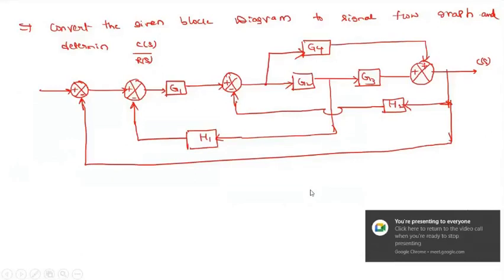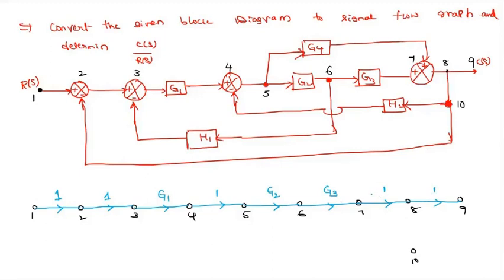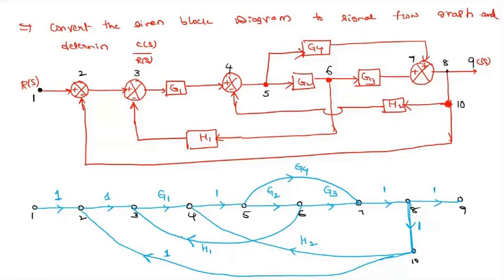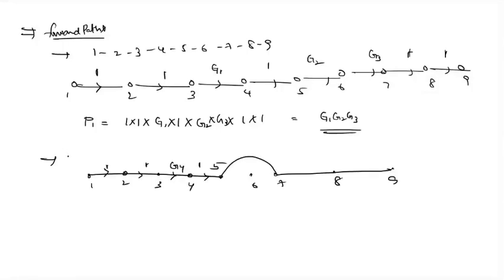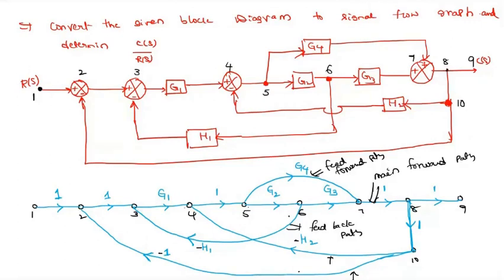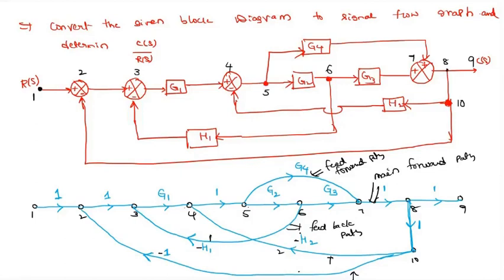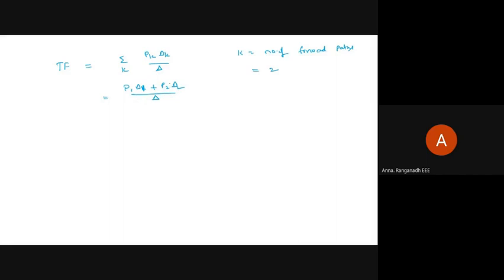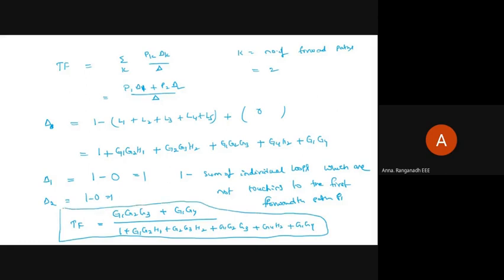Problem on signal flow graph